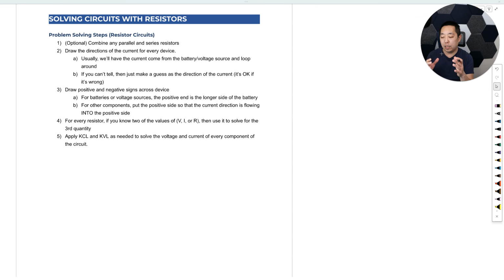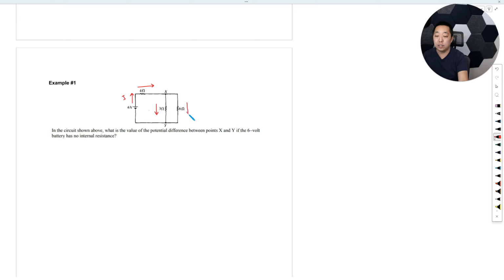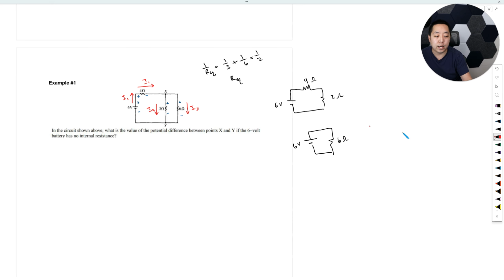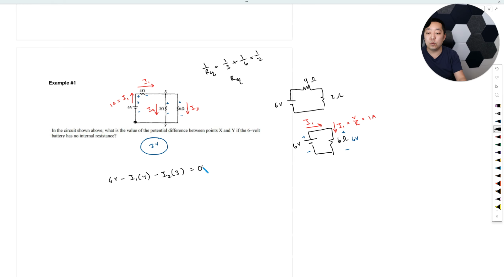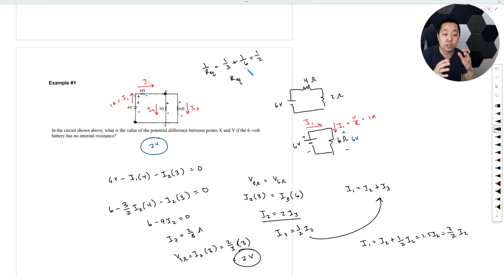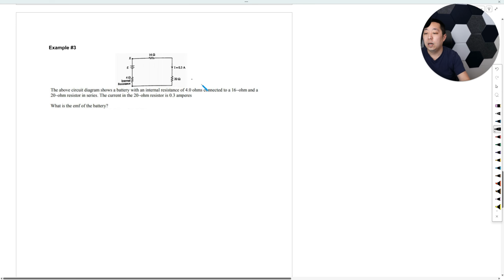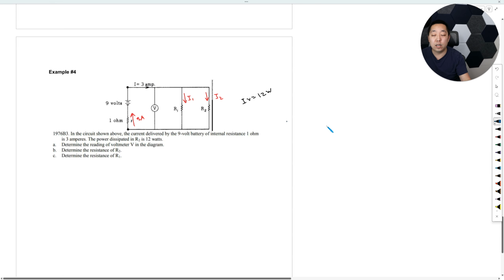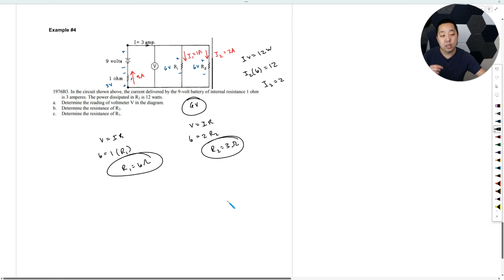AP Physics 2 - Unit 11 - Lesson 9 - Analyzing Circuits with Collapsing Resistors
Unlock the mysteries of resistor circuits and master circuit analysis! This video is your ultimate guide if you're an AP Physics 1 student, an aspiring engineer, or just curious about how electricity flows.

This lesson provides a comprehensive breakdown of analyzing resistor circuits by integrating Kirchhoff's Current Law (KCL) and Kirchhoff's Voltage Law (KVL) with parallel and series resistor combinations. Learn practical steps, problem-solving techniques, and understand why these concepts are crucial for all electrical systems.

Chapter Titles

Introduction to Resistor Circuits (00:00)
Steps for Solving Circuits (00:11)
Drawing Current and Voltage Directions (00:33)
Using Ohm's Law (01:37)
Example 1: Combining Resistors (01:57)
Example 1: Solving with KVL and KCL (05:33)
Example 2: Finding Unknown Resistance (08:52)
Example 3: Finding Battery Voltage (10:47)
Example 4: Advanced Circuit Analysis (12:02)

Key Takeaways

Optional Combining: Simplify circuits by combining series and parallel resistors when individual component analysis isn't required.
Current Direction: Accurately draw current flow; a negative result simply indicates an incorrect assumed direction.
Voltage Signs: Correctly assign positive and negative terminals to all components, remembering current flows from positive to negative in resistors.
Ohm's Law (V=IR): Utilize this fundamental law to calculate unknown voltage, current, or resistance.
Kirchhoff's Laws (KCL & KVL): Apply KCL (current in = current out) and KVL (sum of voltage drops in a loop = zero) to solve complex circuits.
Series vs. Parallel Efficiency: Combining resistors offers a faster problem-solving approach compared to solely relying on Kirchhoff's Laws.
Power (P=IV): Calculate power dissipation using the current and voltage across a component.

What you'll practice:

Drawing and annotating circuit diagrams with current directions and voltage polarities.
Applying Ohm's Law to individual resistors.
Using KCL and KVL to set up and solve circuit equations.
Simplifying circuits by combining series and parallel resistors.
Solving for unknown resistance, current, and voltage in various circuit configurations.
Calculating power dissipation in circuit components.

AP Physics 1 circuits, Resistor circuits explained, KCL KVL for beginners, Series and parallel resistors, Circuit analysis easy, Ohm's Law problems, Physics circuit solving, Electricity flow in circuits, Circuit diagram guide, Voltage current resistance, Kirchhoff's Laws examples, AP Physics electricity, Electrical engineering basics, Circuit problem-solving, Physics tutorials